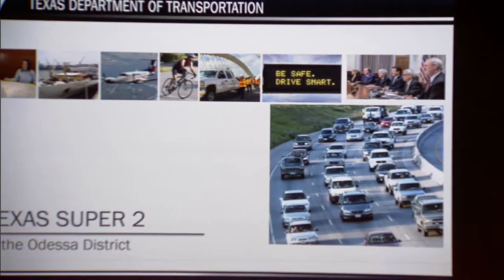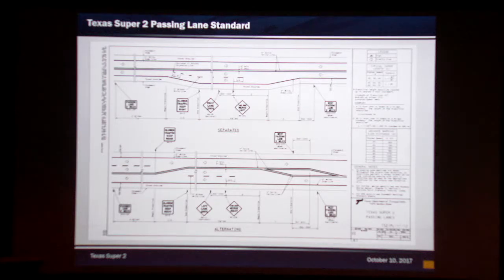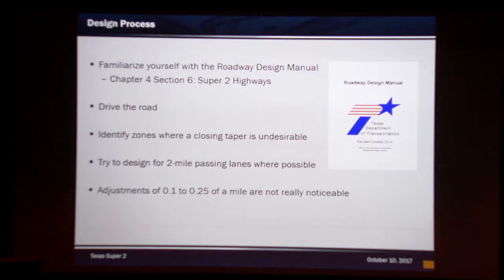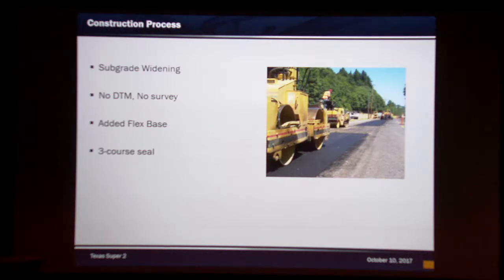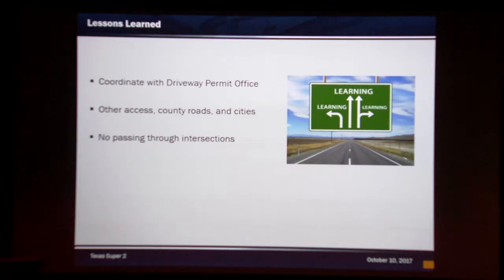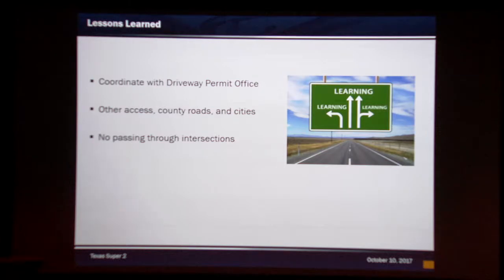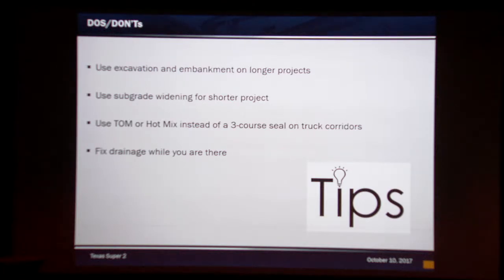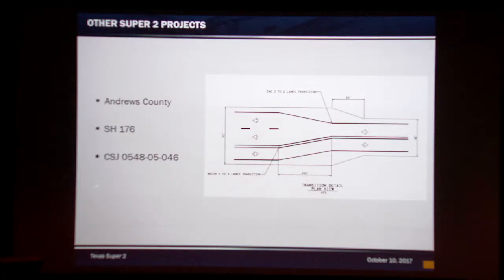DESIGN - Saul Romero, P.E.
2017 Transportation Short Course -  Super 2: Recent Research and Implementation in Energy Corridors